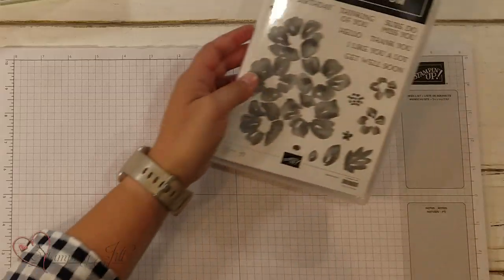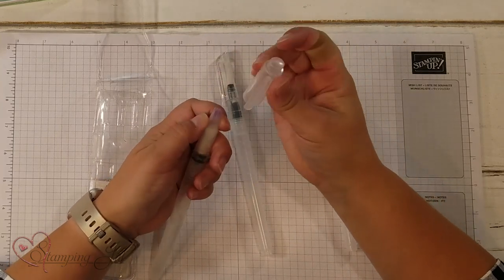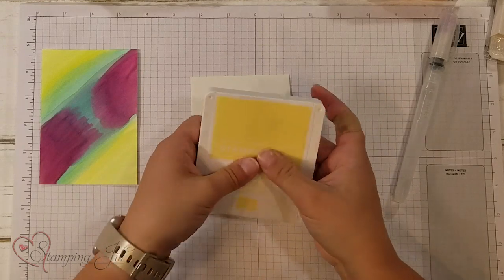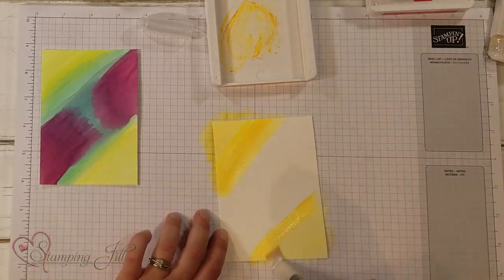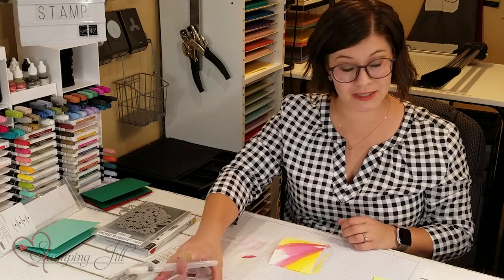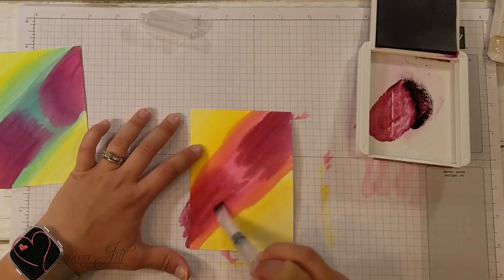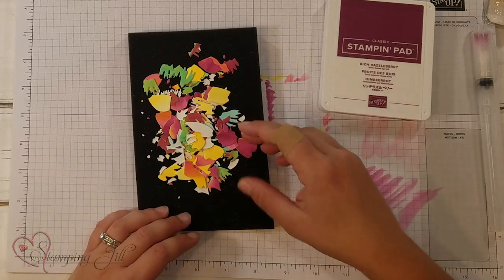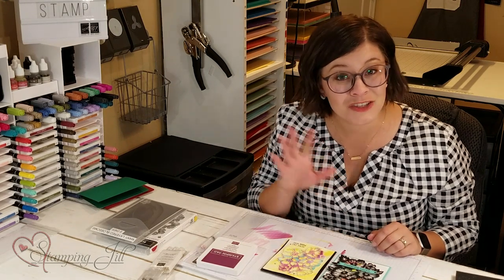Stamping Jill - Watercolor Die Technique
Stampin' Up! Demonstrator Aubrey demonstrates a fun technique using cut out dies and water painters. It gives such a fun look and its super easy! You will also see what you can do with all the left over pieces after you cut out the flowers. Check it out!